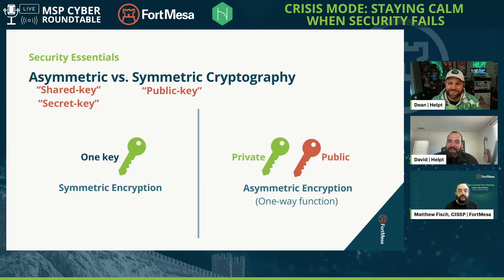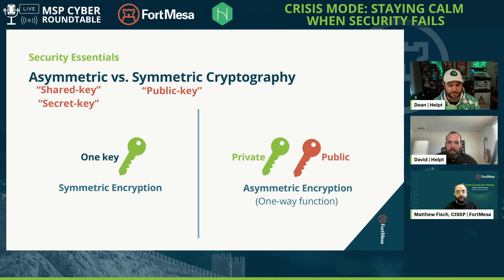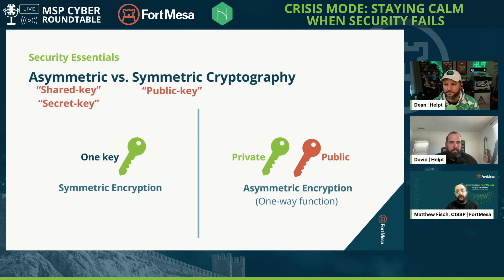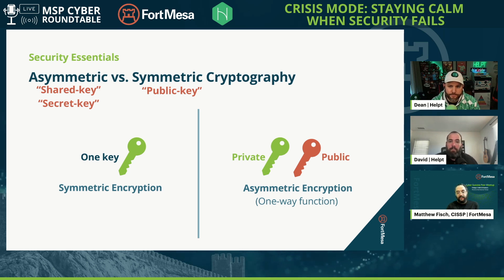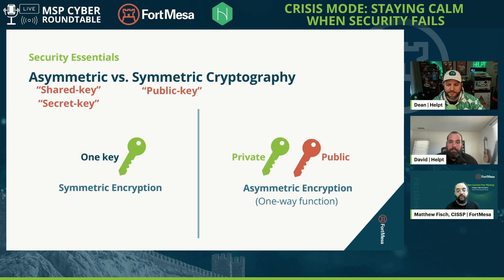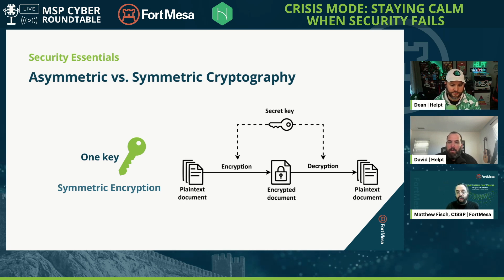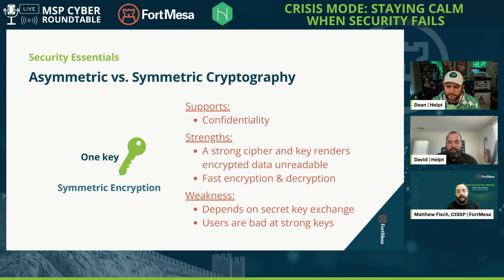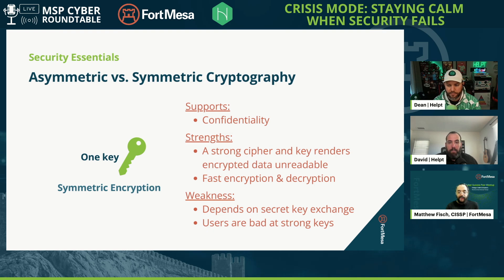What is Asymmetric vs. Symmetric Encryption?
Matthew Fisch from FortMesa explains asymmetric vs. symmetric cryptographic encryption — asymmetric uses two keys for security, symmetric uses one key for speed.